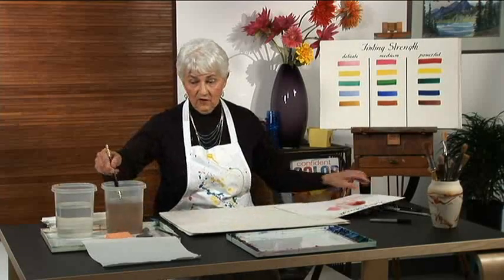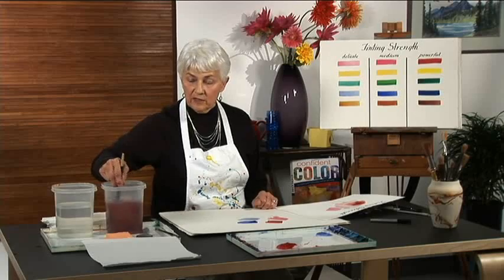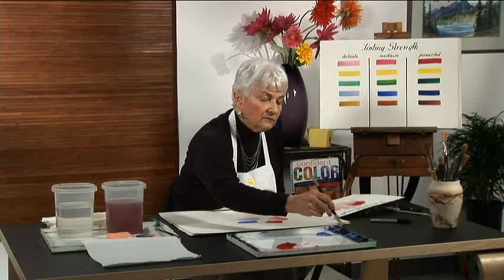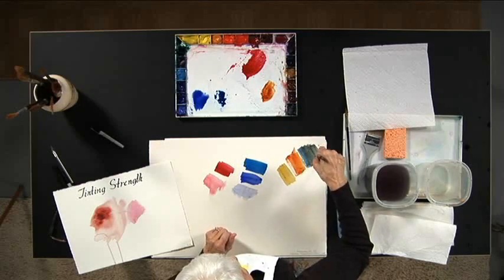Preview | Creating Confident Color with Nita Leland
with the wildly popular author of Exploring Color and The New Creative Artist. Nita Leland walks you through an approach to using color that makes color selection, color mixing and color composition easy, fun and uniquely you!